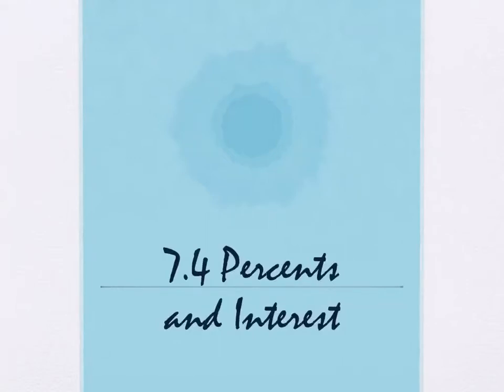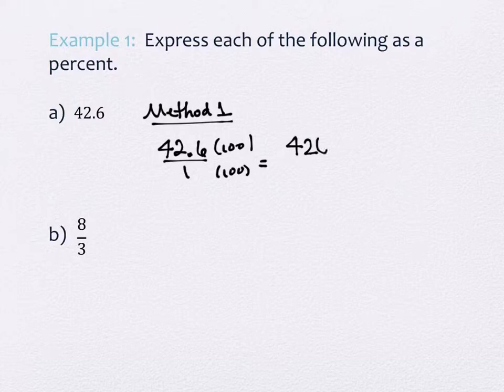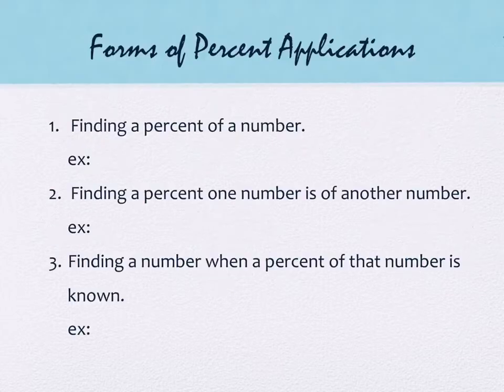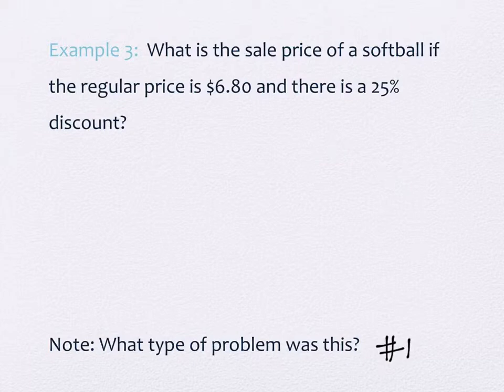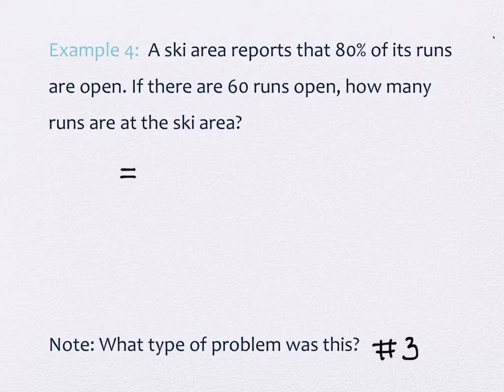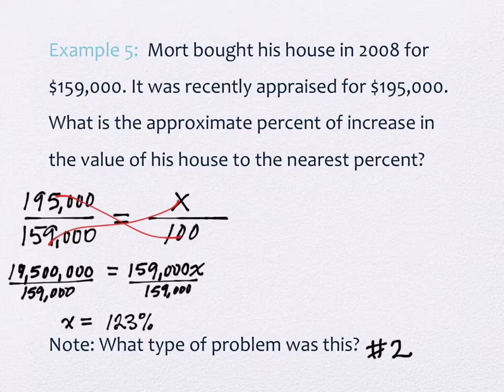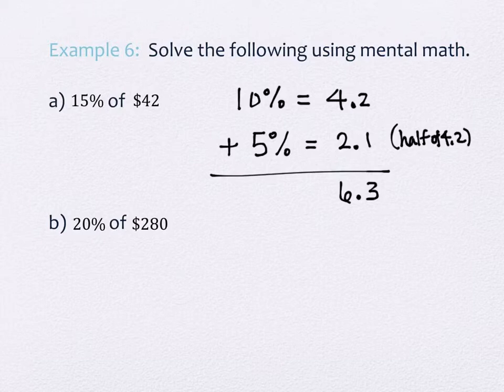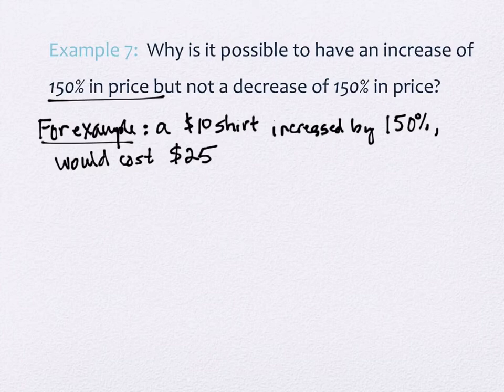7.4 Percents (part 1)